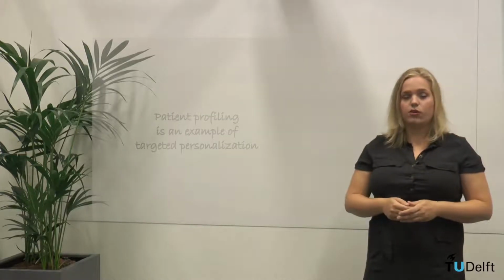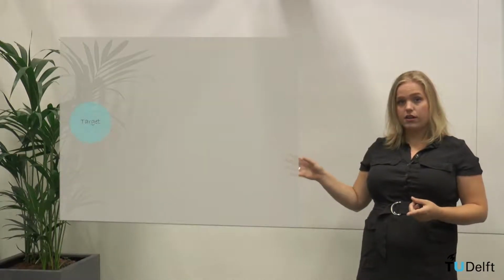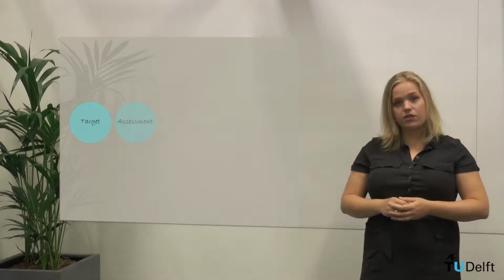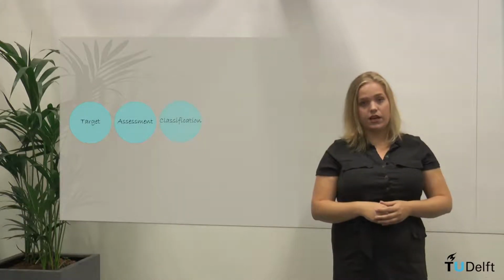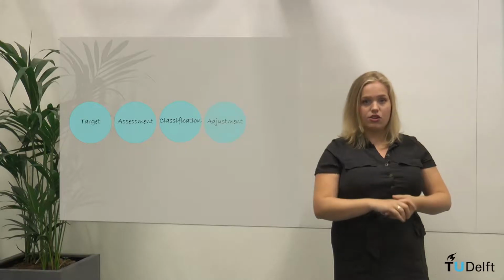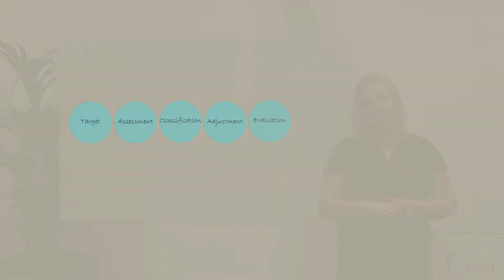MED01x_2018_Module_4_Tessa_Dekkers_Personalised_Care_3-video